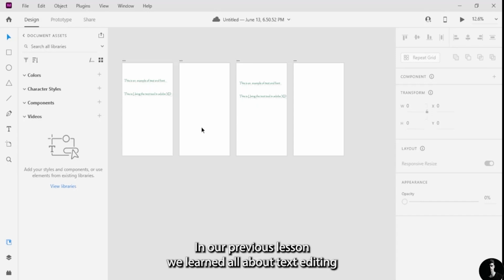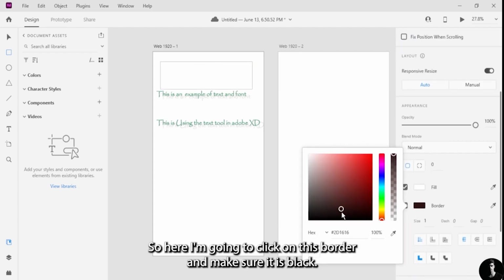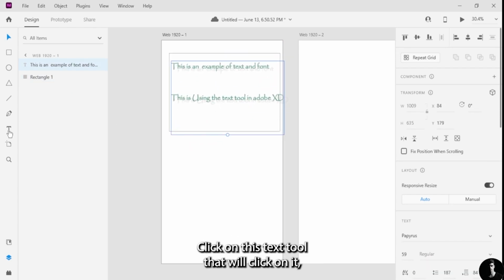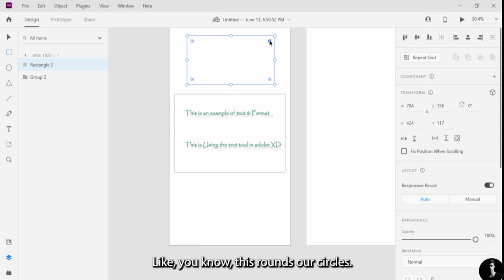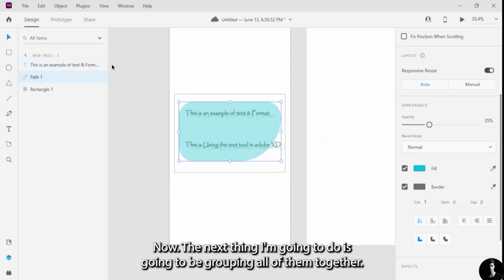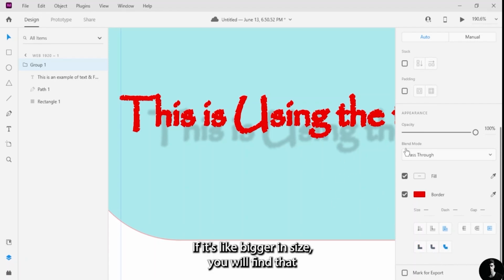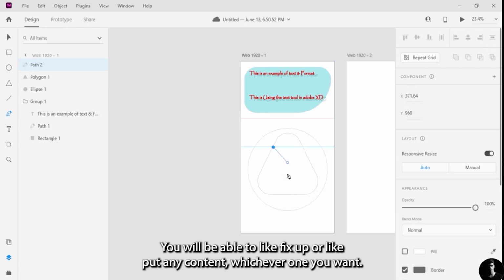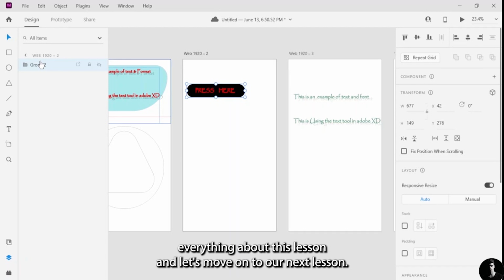How to Shapes in adobe xd Class 08 in English Hassan Edits & Designs